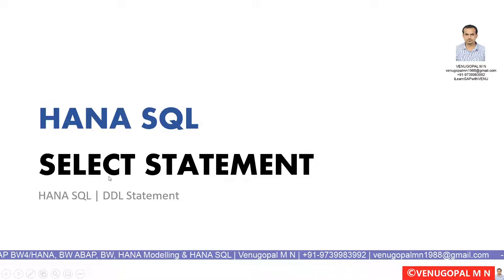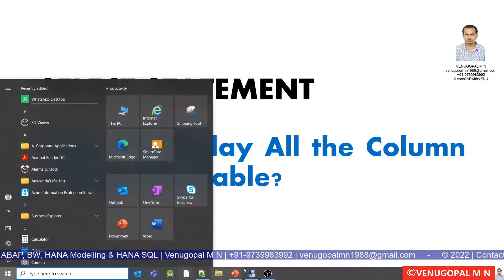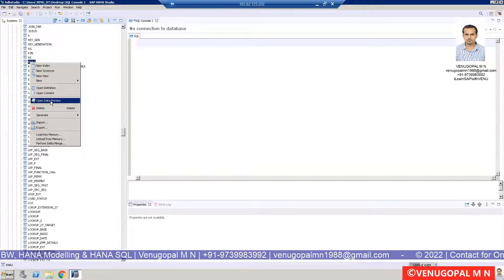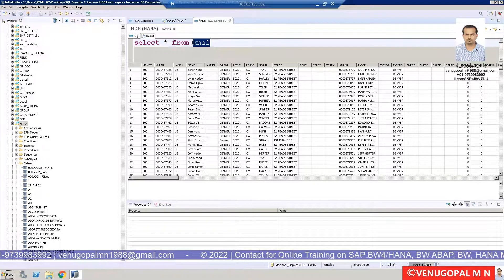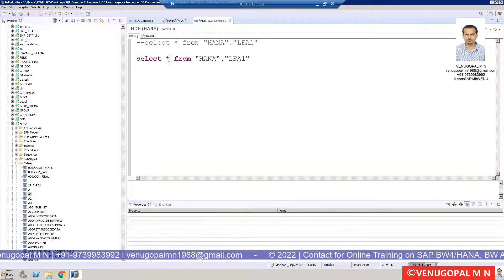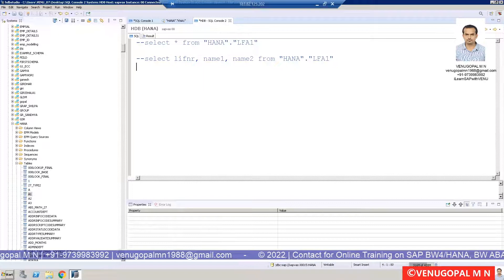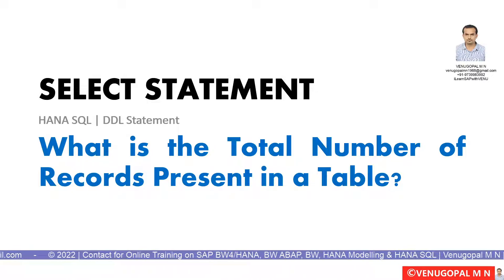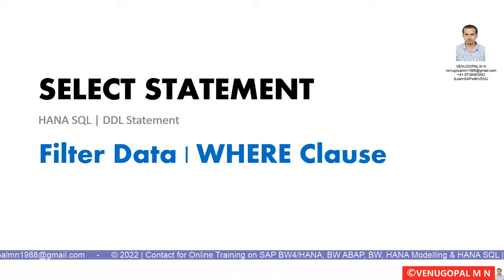SAP HANA SQL | Usage of SELECT Statement in SAP HANA | SELECT Count(*) | VENUGOPAL M N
In this video we will learn the usage of the SELECT Statement in HANA SQL.